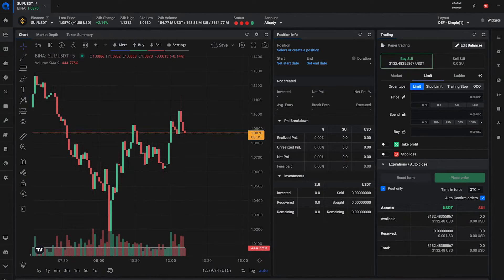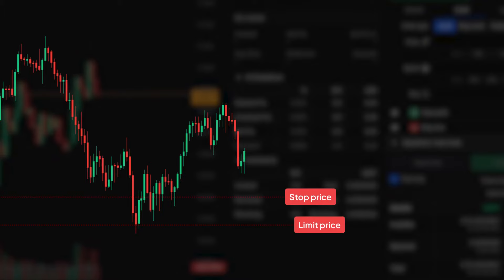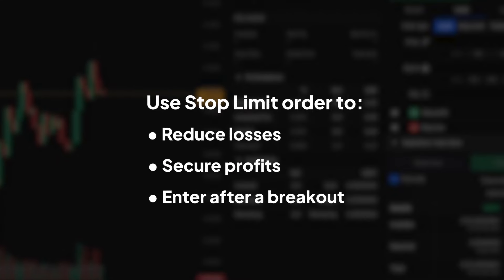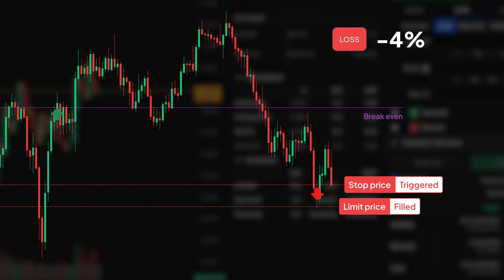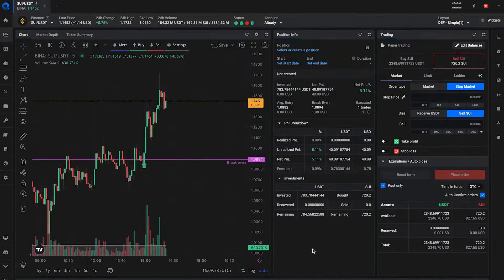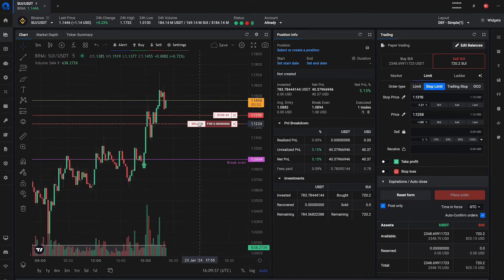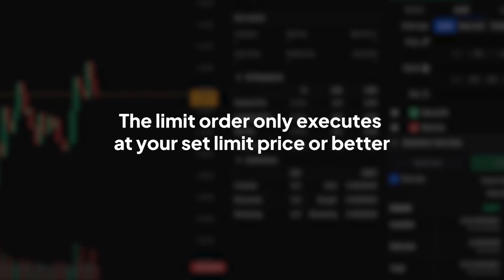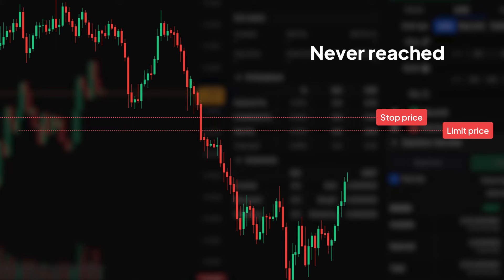Stop Limit Order – What It Is and How to Use It in Crypto Trading to Cut Losses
🚫What is a Stop Limit Order and why do crypto traders use it? Altrady’s Stop Limit Order is a seamless mix of precision and control for crypto trading.

It combines a stop order with a limit order by triggering a limit order to buy or sell a coin once the stop price is reached. This helps you cut losses or seize breakouts as the limit order only executes at your set limit price or a better price.

To create a stop limit order, you need to set two different price points: a stop price and a limit price. The stop price acts as the trigger for placing a limit order.

🔎Find out more about stop price, when, and how to use it in Altrady. Support documentation

00:00 Intro
00:25 What is a Stop Limit order
00:38 Why should you use a Stop Limit order
00:48 How to cut your losses
01:09 How to lock in profits
01:26 How to set up a Stop Limit order in Altrady
02:01 Important note about Stop Limit orders
02:28 Conclusion